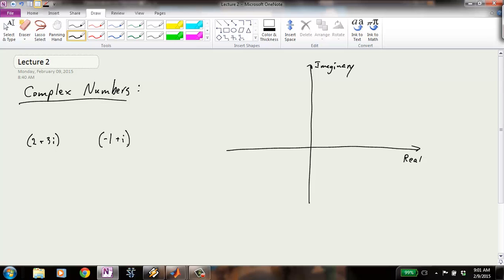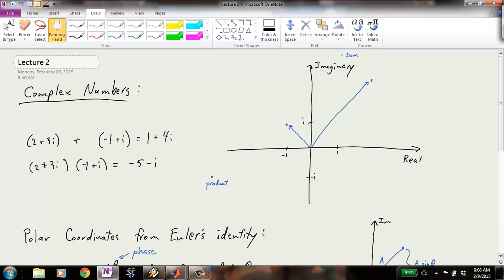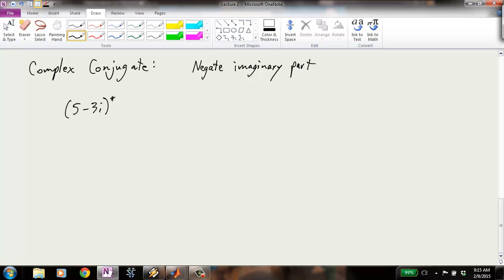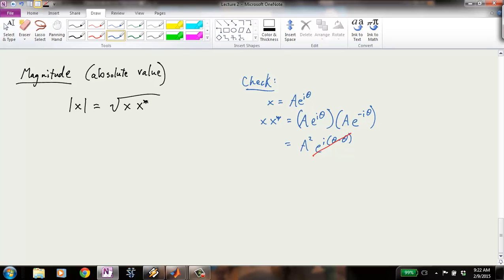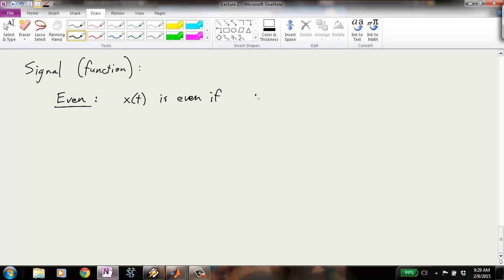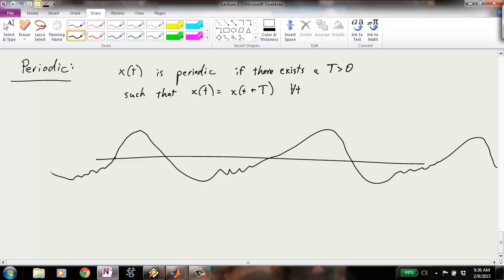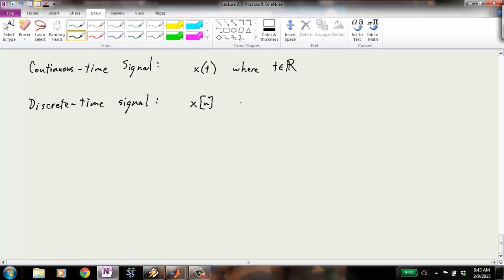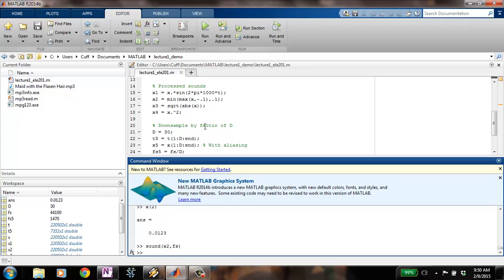Complex Numbers and Periodicity